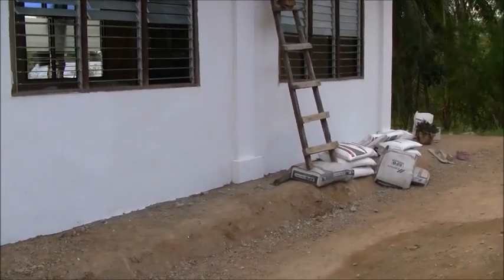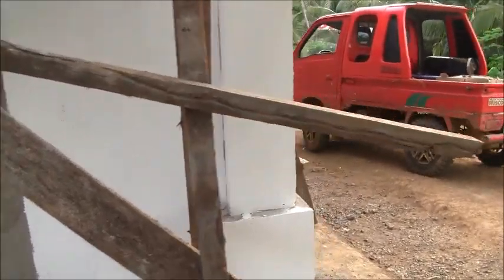DAY 7 UNBELIEVABLE SHOCKING AMAZING PROGRESS CHURCH EXTERIOR RENDERING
Our site is about many aspects of ordinary life in the Philippines.  Our videos cover various projects, we have built a houses of the needy ,bringing smile to the Filipino kids . Ours is essentially a family oriented site aimed at those who seek a second chance at life. Our mission is to entertain to encourage and to inspire those who seek another way to live.